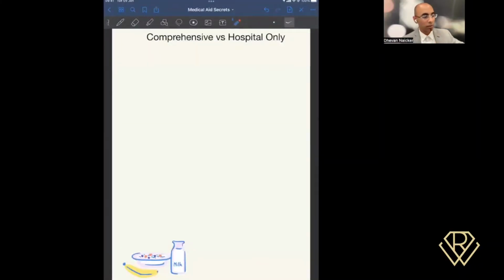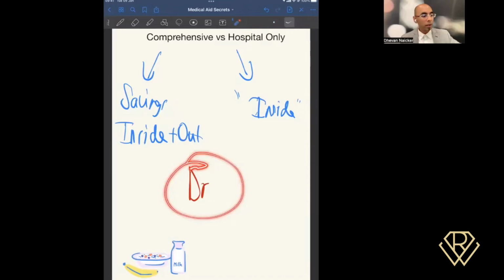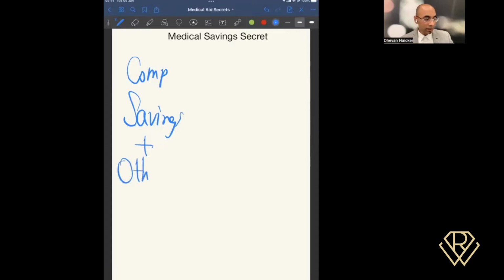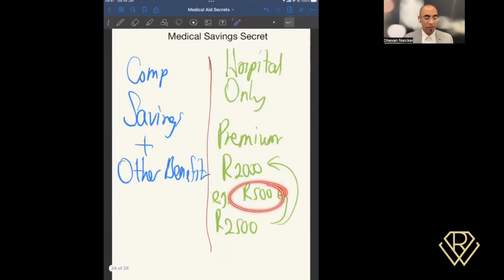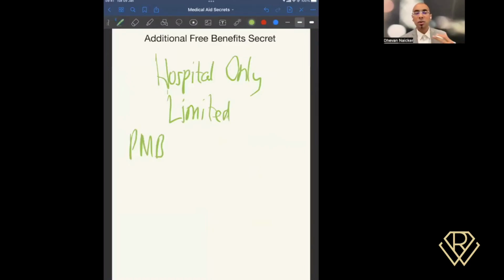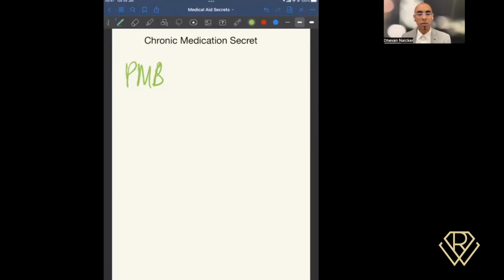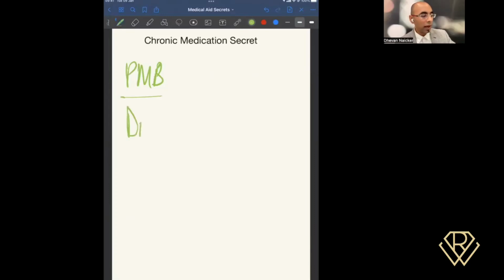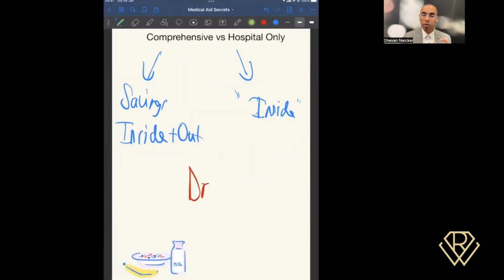Comprehensive Medical Aid vs Hospital Only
"What is the difference between a comprehensive medical aid and a hospital only medical aid?

How can you tell if you are choosing the right one?

In this video, I share 3 secrets that allow you to easily compare both and identify which one would work best for you

Retirement Wellness SA is an Authorised Financial Services Provider - FSP 31609. This video provides information, not advice."